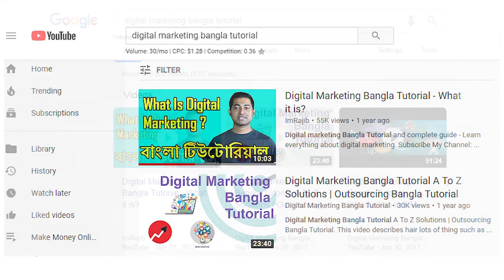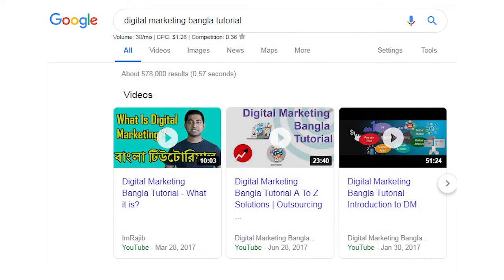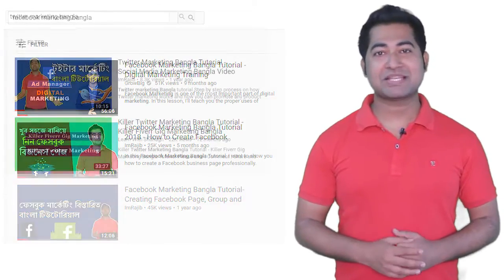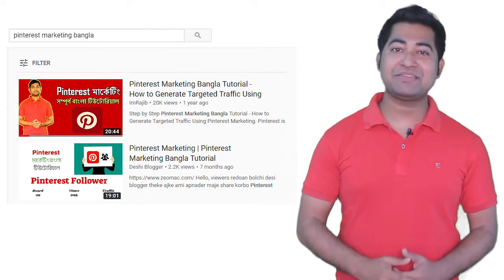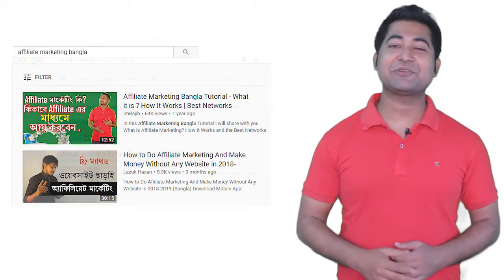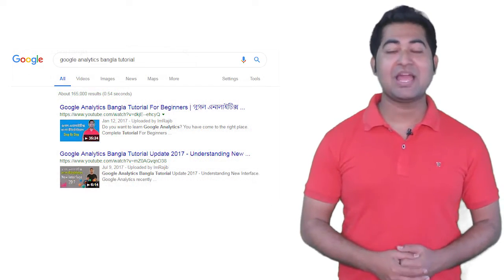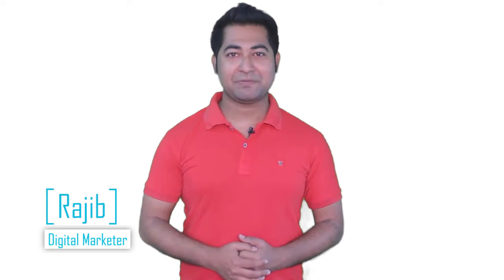YouTube Video SEO: How to Rank Your Video On YouTube - Bangla Tutorial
If you want to rank your video higher on youtube then this video can help you. In this video, I will show you my proven video ranking strategy.

I have already in the first page of Youtube and also on the Google in some so many marketing keywords like facebook marketing Bangla, Pinterest marketing Bangla, Twitter marketing google analytics and more.

01:28 Every successful SEO campaign starts with keyword research. whatever you want to rank you need to do it.

For keyword or topic, you can use google and Youtube search suggestion. Head over YouTube.com and type your main focusing keyword. It will show you some popular search suggestion.

At the same way head over Google.com and type your main word and scroll down your mouse it will give you some most popular queries suggestions.

Collect all the word and type or save to text file the head over google keyword planners and put the keyword there. It will show you the search volume. Now come to the point there are two main tips you have to keep in mind.

1. Select long tail keyword
2. Choose the keyword that has at least some search volume

Never select keywords that are highly competitive.

03:50 Create a Great Content. Content is king. If you want to rank your video to make sure your video has some quality. Provide best tips and information, make it interesting.

4:48 Do you believe it youtube can listen. You have to speak your main focusing keyword on the video.

05:28 Add your main keyword in your file name.

Metadata meat title, Description, Tags. You have to careful regarding these three things. This is the main part of video SEO.

Title: Add your main keyword on the very beginning of your video.

Description: Make it long and detail. This is one of the best tips. If you check my video you will see that all of my videos there are 1st page of youtube has a long description. Add hashtags and links to your other youtube videos.

Tags: Use related tags. This is so crucial if you do the wrong things you can lose your channel. Don't use tags that are not related tour topics.

09:00 Youtube video engagement youtube ranking factor. So try to get more engagement.

Increased viewers rotation. This can help you to get top. It is also known as average time durations.

Add a great thumbnail so that people eager to watch your videos.